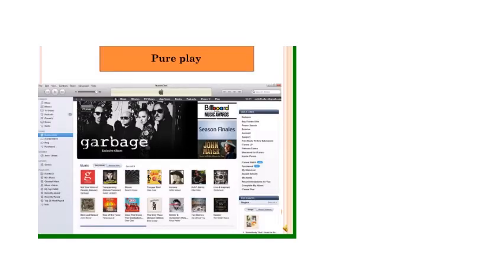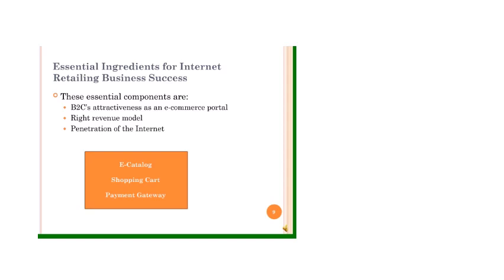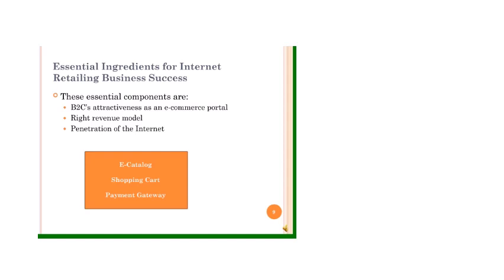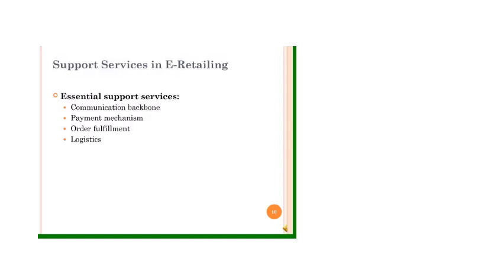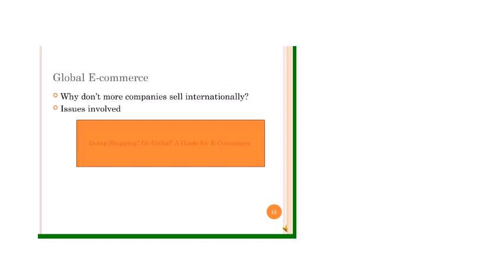EBUS Presentation 1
INTRODUCTION: INTERNET RETAILING 1